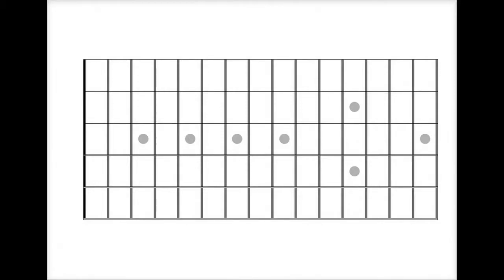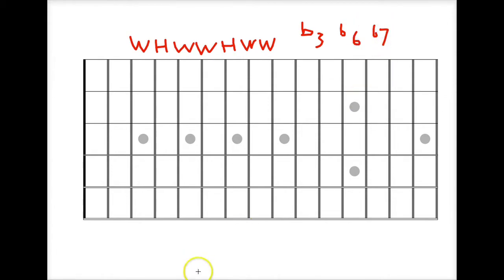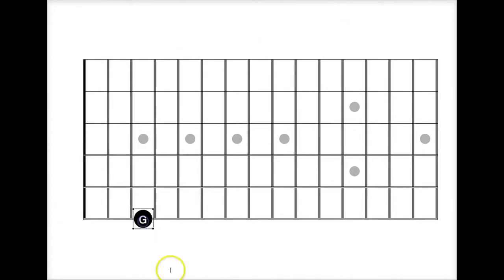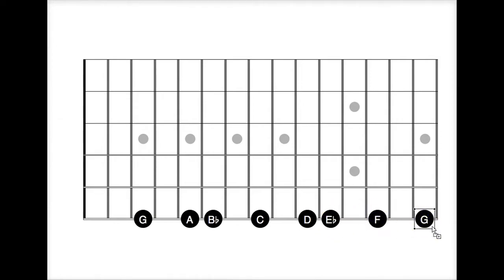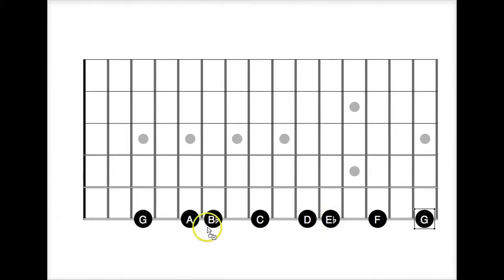Scales Series Day 13 G minor